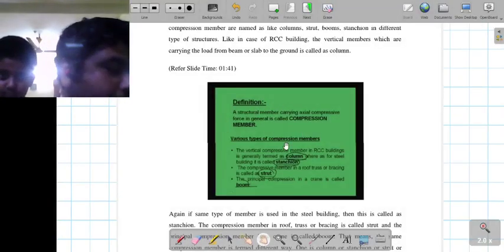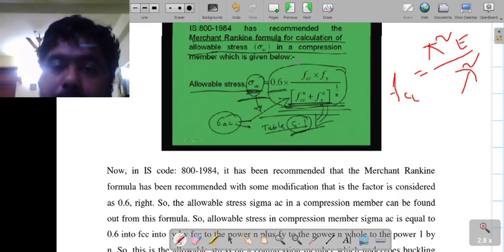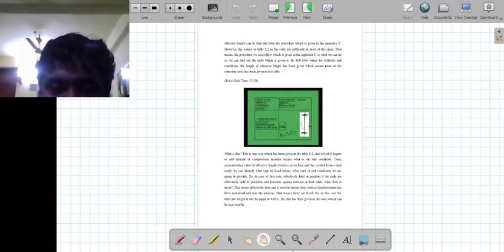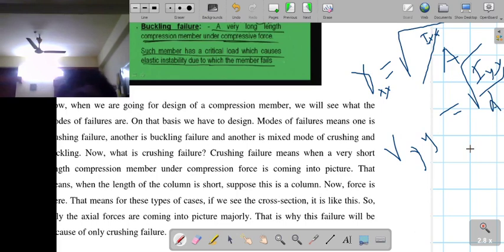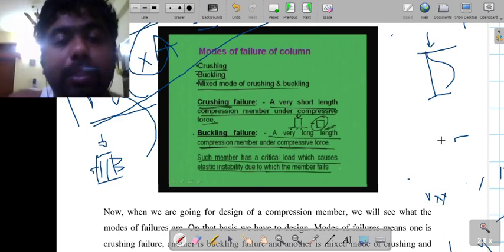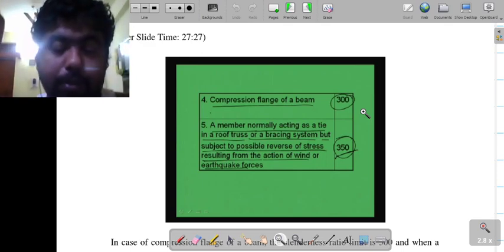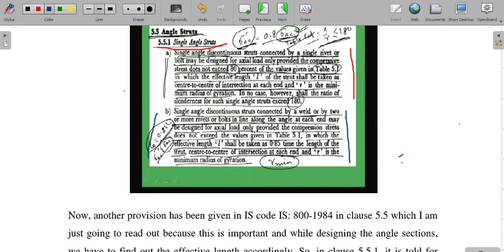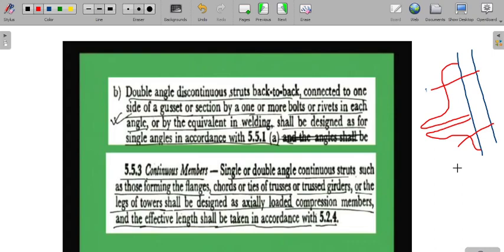Design of Compression Member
Design of column section using IS 800 1984